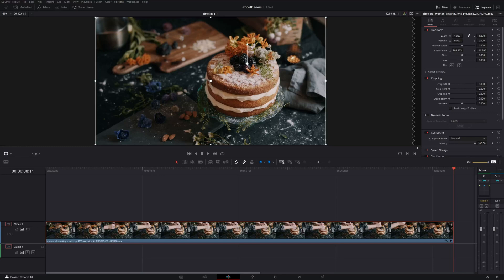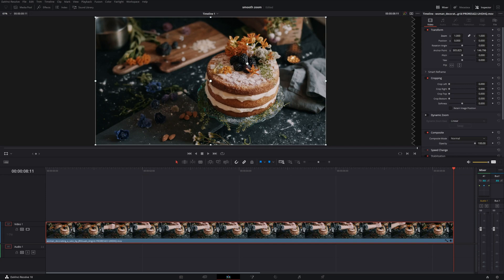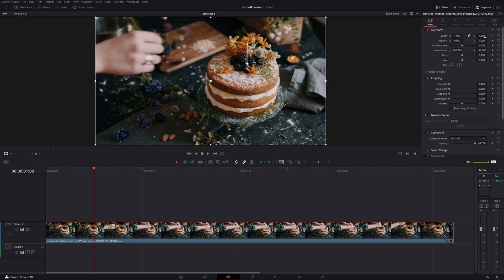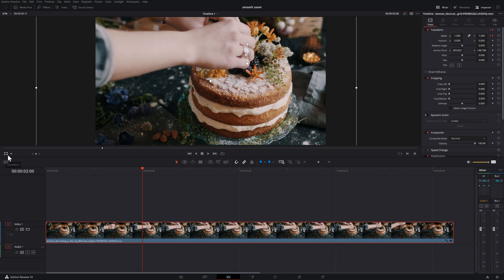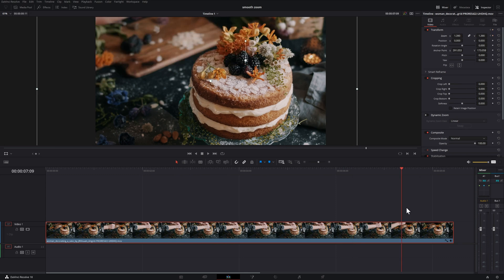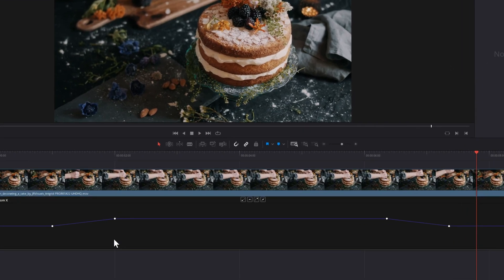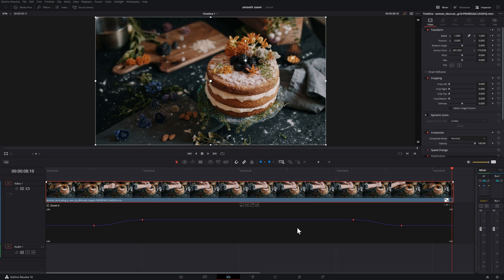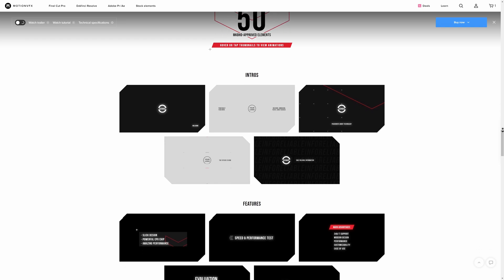ZOOM in on your footage, SMOOTHLY (EASY and FREE in Resolve)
Have you seen those smooth zoom-ins in some of my videos, or are you tired of how your zooms look when you zoom, in your videos?

In this short video, I will show you how easy it is!

Gear links
Lumix S5
Panasonic G9 - get yours!
One of my favorite lenses
Another great lens
light stands
BenQ monitor